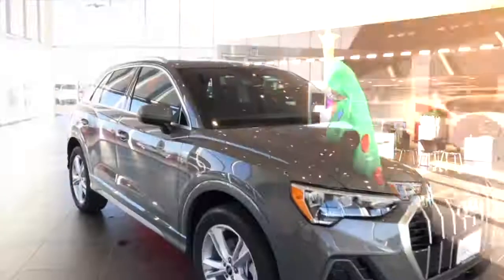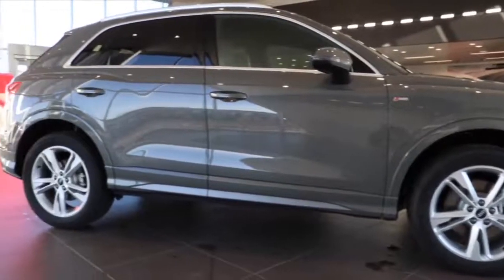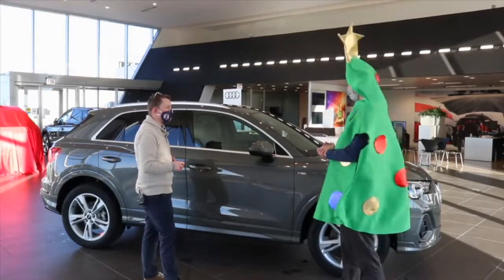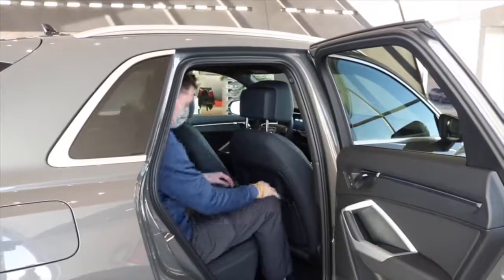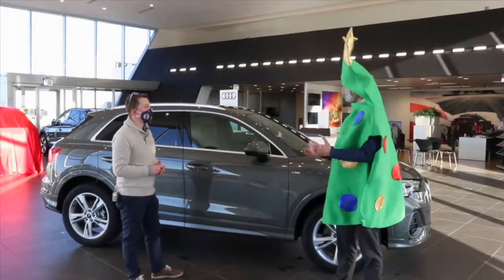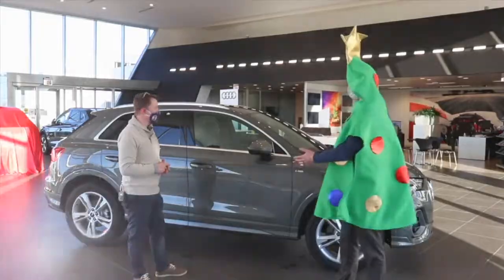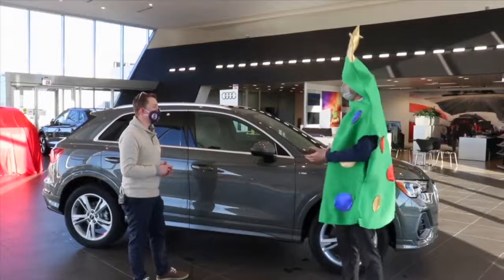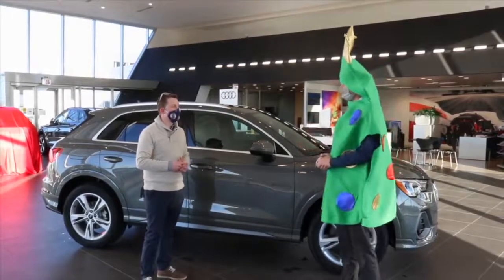Audi Q3 quattro Super Beauty at Audi Fargo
Sharp styling, plentiful tech features, spunky driving demeanor
The Audi Q3 is a subcompact luxury crossover SUV made by Audi.
The perfect reason to shop for a new Audi Q3 is here.